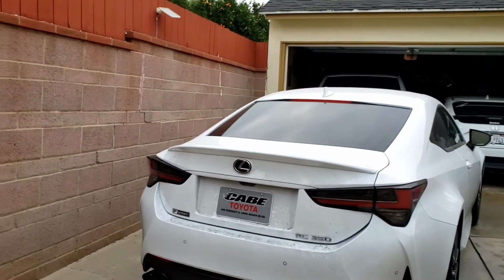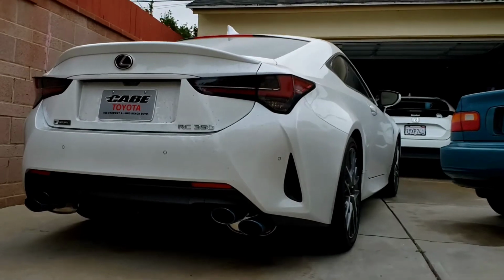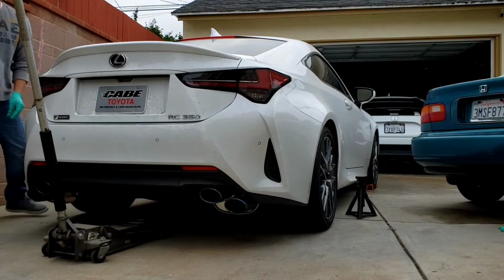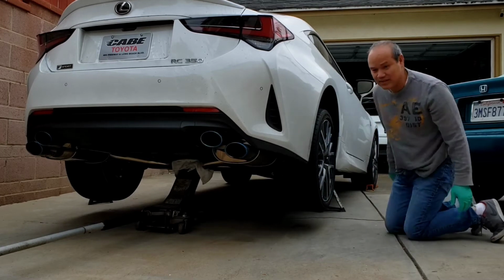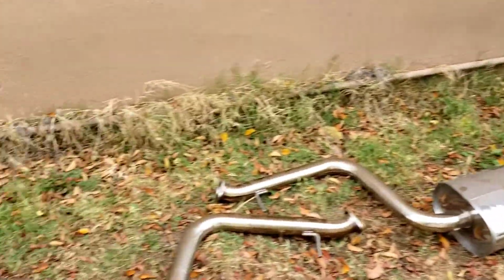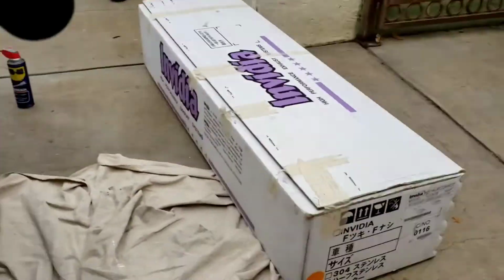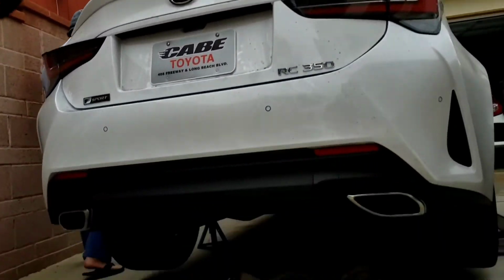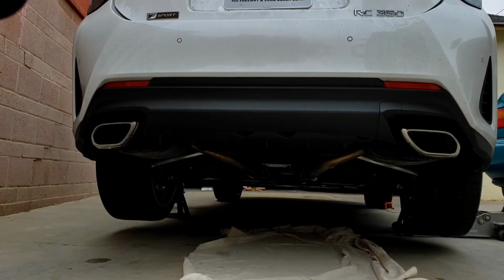Invidia Exhaust, 2020 Lexus Rc350.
Invidia Q300 exhaust removal and OEM exhaust system re-installation. Back to stock form. Exhaust assy is SOLD!